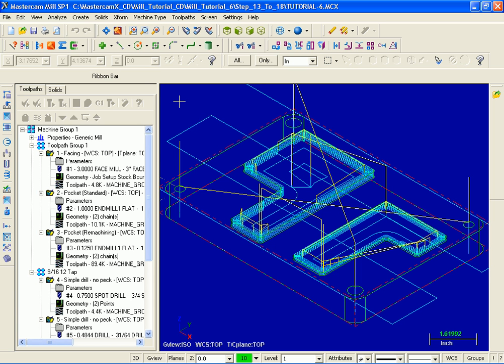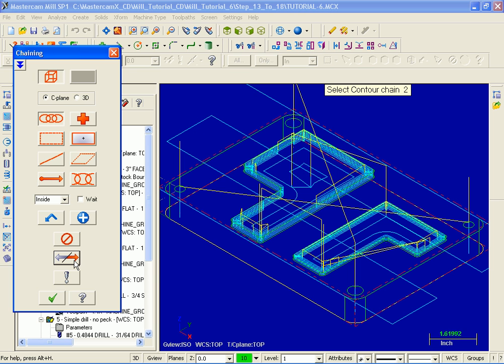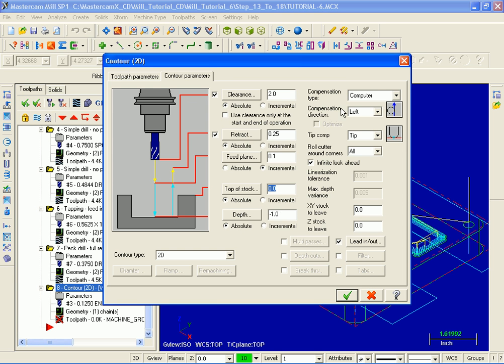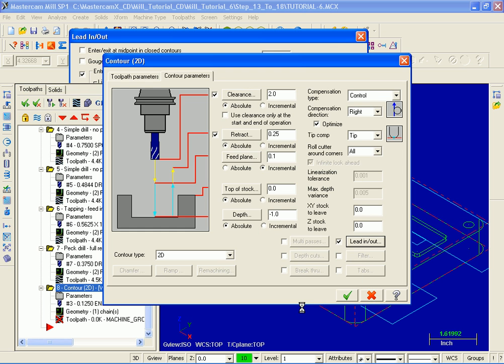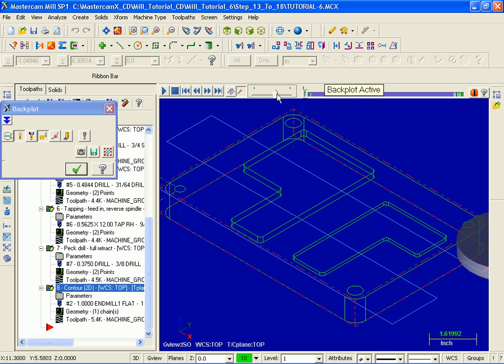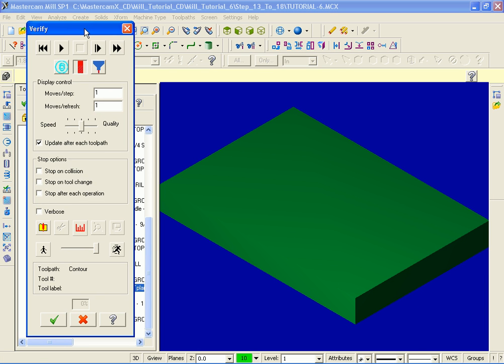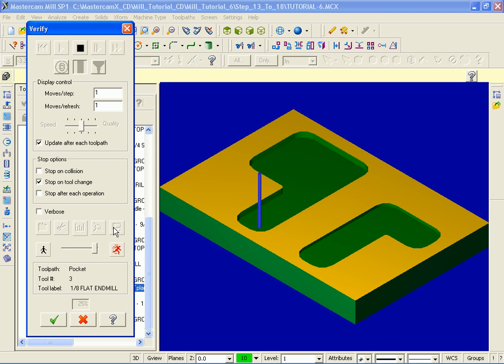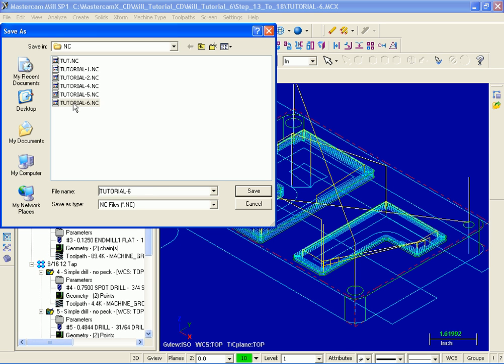T6 Step 13 To 18